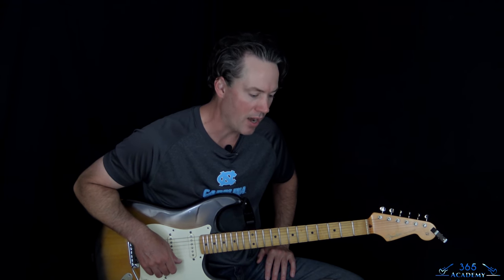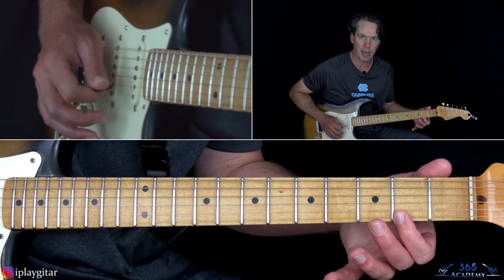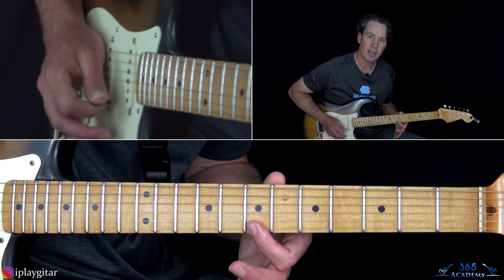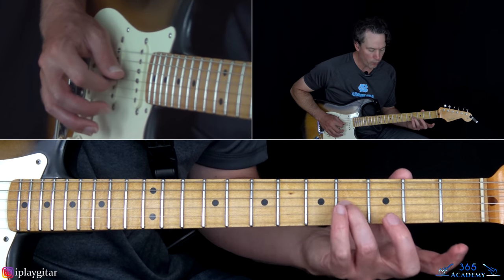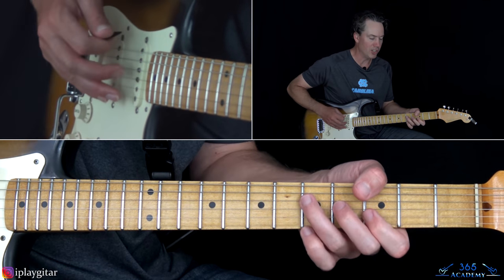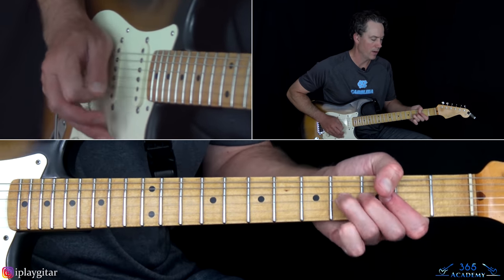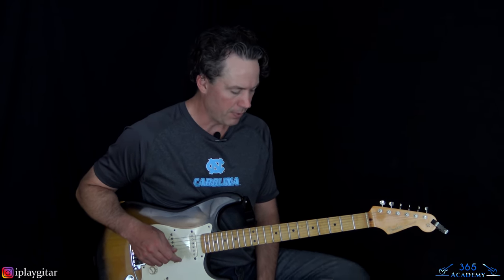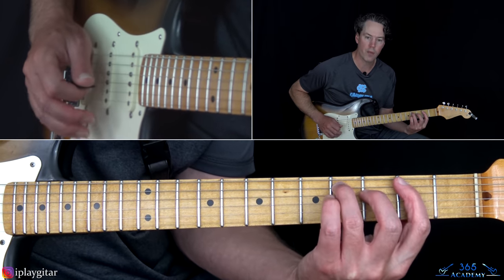Cutting Crew - (I Just) Died In Your Arms Guitar Lesson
In this (I Just) Died In Your Arms guitar lesson video, I will show you how to play this 80's smash hit by Cutting Crew note-for-note.

Guitarist Kevin MacMichael created some really cool guitar lines for this one. I will take you through each section of the song in the order that each appears on the original recording.

I will also show you how to play Kevin MacMichael's killer guitar solo note-for-note. This solo is incredibly melodic and fun to play. I hope you guys enjoy playing it as much as I do.

Have fun! Carl...